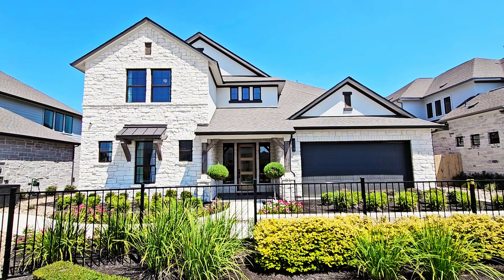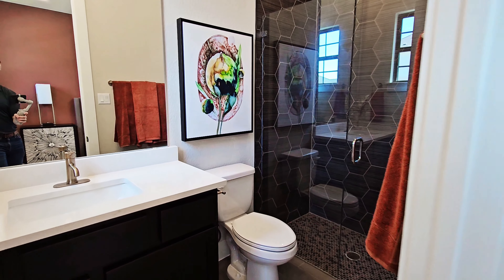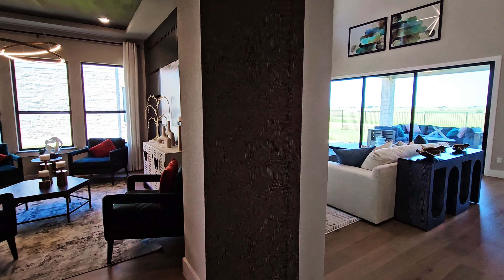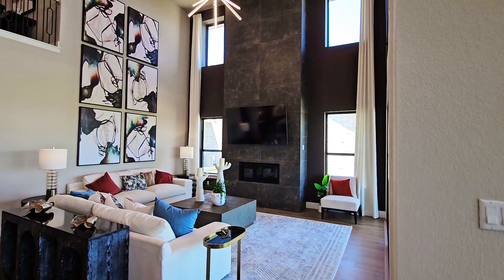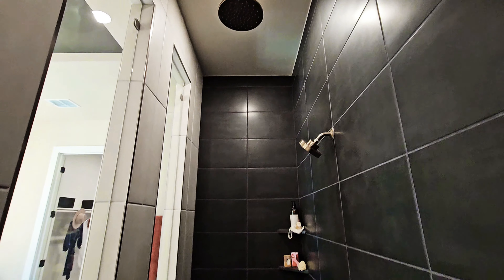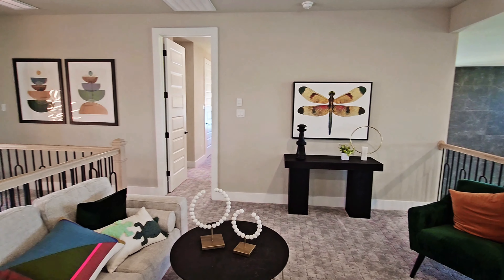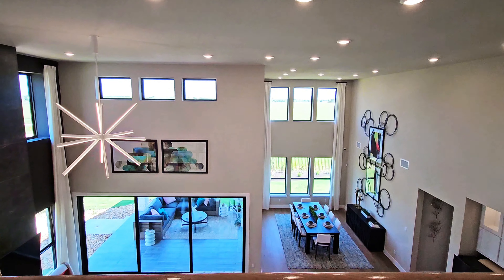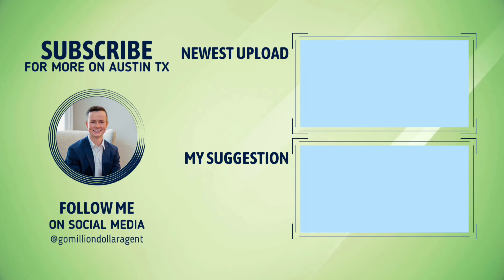GFO Home Kennedy | Blackhawk | Pflugerville TX | New Construction Home Tour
As of 9/27/24, the base price of this home is in the low $700,000s in the Blackhawk community in Pflugerville, TX. The total price of this home will vary based on lot premiums and upgrades which will be added to the base price. Prices are subject to change.

GFO Home Kennedy Details:
5 Bedrooms | 4.5 Bathrooms | 4187 SQFT | 2 Car Garage
Flex Space | Office | Game Room | Optional Media Room

Ryan Gomillion is a licensed real estate agent specializing in some of Texas' most desirable communities. When it comes to relocating to Texas, he is your go-to expert. Even when you're considering purchasing new construction, having a Realtor is crucial.

Ryan has built strong relationships with numerous top builders in the area, allowing him to help buyers negotiate incredible deals on their new homes. And here's the best part: he will negotiate the Realtor commission to be covered by the builder!

With Ryan's knowledge and connections, he is here to guide you through the market and secure the best deals possible for your ideal home.

Whether you're new to Austin, or moving to a different part of this incredible city, we are here to help.

00:00 - Front Exterior and Overview
00:52 - Front Entryway
01:11 - Bedroom and Bathroom No. 1
01:42 - Half Bathroom and Office
02:08 - Flex Space
02:36 - Pantry, Mud Room, and Utility Room
03:10 - Living Room and Kitchen
04:09 - Kitchen
04:28 - Dining Room
04:59 - Covered Patio
05:25 - Primary Bedroom
05:52 - Primary Bathroom and Closet
06:50 - Neighborhood, Location, and School District Information
07:39 - Upstairs Landing
08:04 - Bedroom and Bathroom No. 3
08:50 - Bedroom No. 4 and Bathroom No. 3
09:45 - Bathroom No. 4 and Bedroom No. 5
10:15 - Game Room and Media Room
10:43 - Contact Me For More Information!